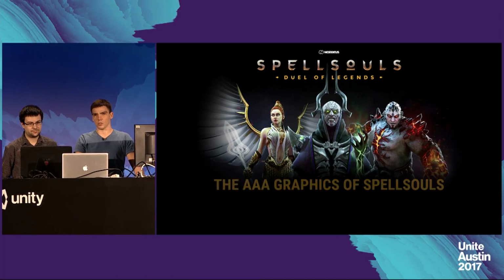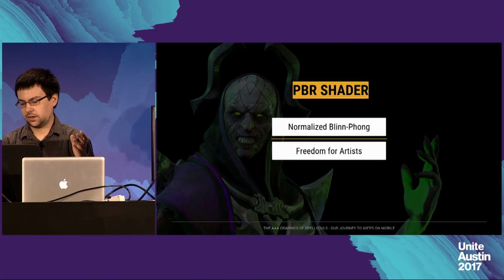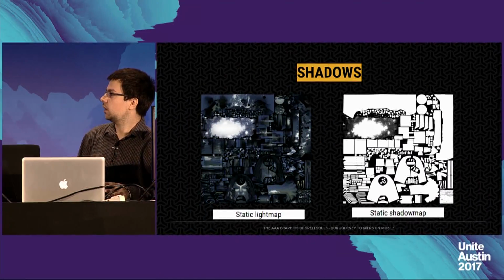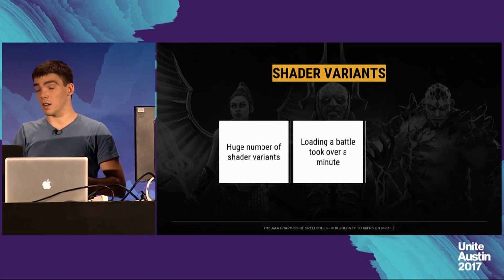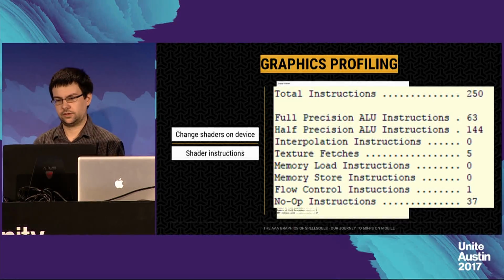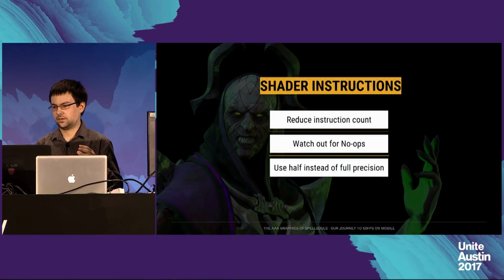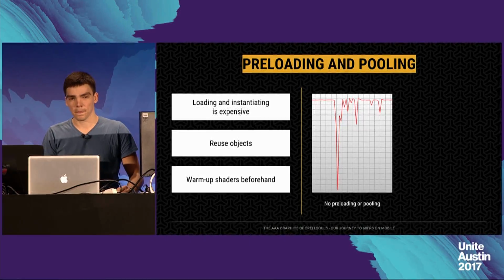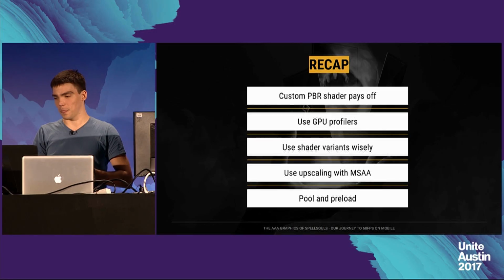Unite Austin 2017 - The AAA Graphics of Spellsouls: The Journey to 60FPS on Mobile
As mobile hardware advances, creating AAA console quality visuals is no longer out of reach. Join Nordeus engineers as they retell the steps of their challenging journey to reach that level of graphical quality on their new mobile game, Spellsouls: Duel of Legends. Learn how they created a PBR-like shader that runs on mobile, scaled the game across a wide range of devices (low-end toasters included), and various optimizations necessary to reach silky-smooth 60FPS.

Srdja Stetic-Kozic (Tech Lead, Nordeus),
Joseph Oros (Senior Graphics Programmer, Nordeus)